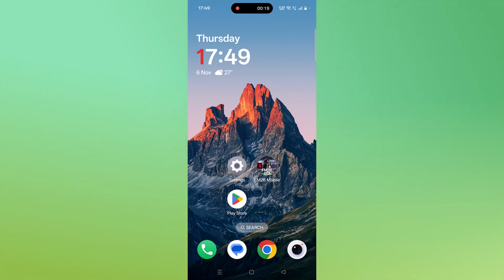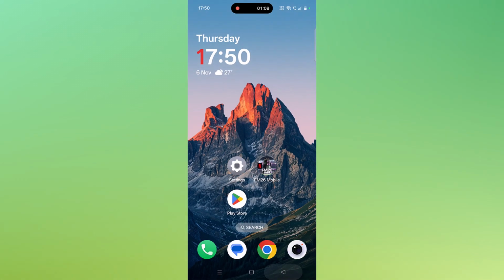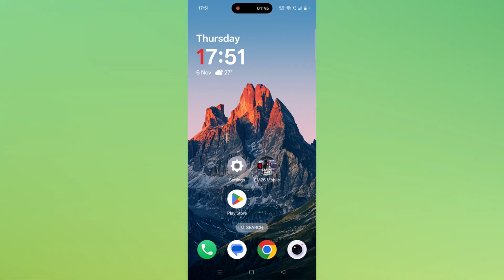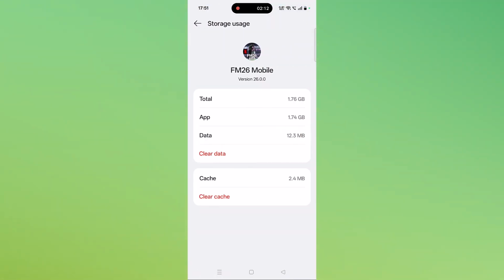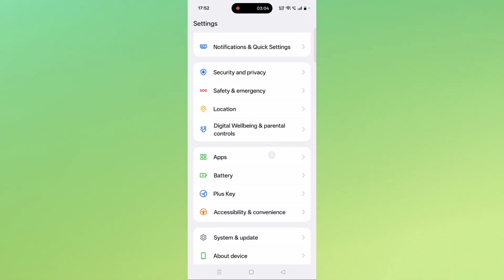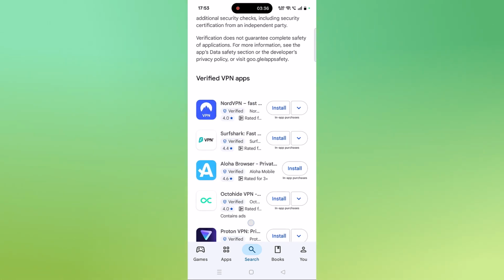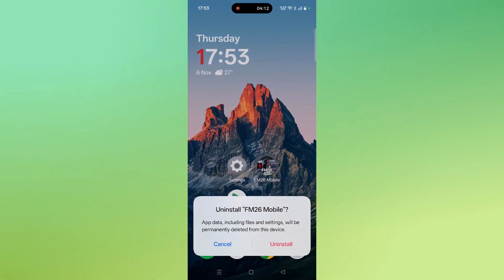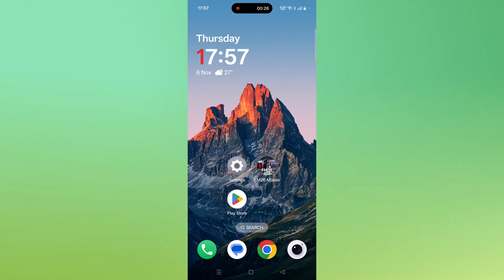Fix Football Manager 26 Mobile Crashing/Crashes at Startup on Android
In This Video Guide, You Will Learn How To Fix Football Manager 26 Mobile Crashing/Crashes at Startup on Android.